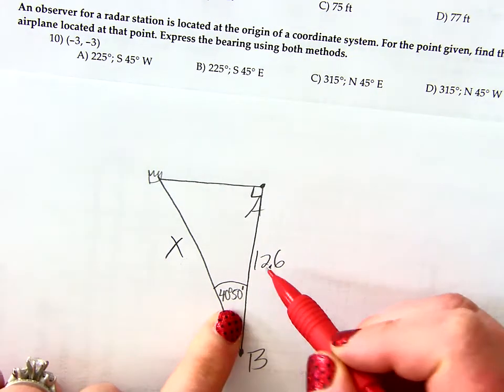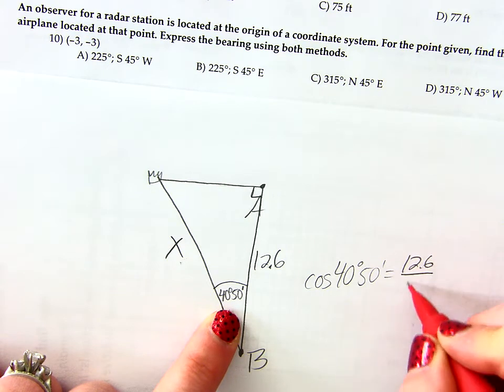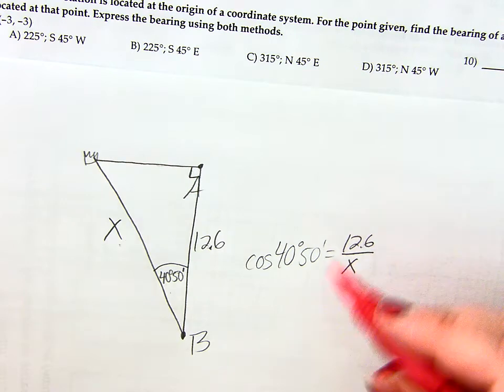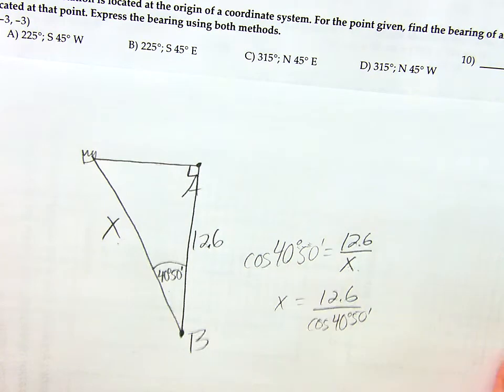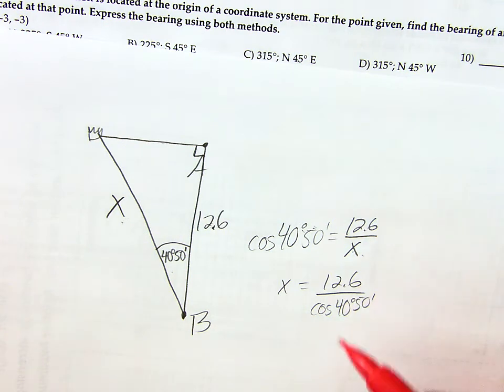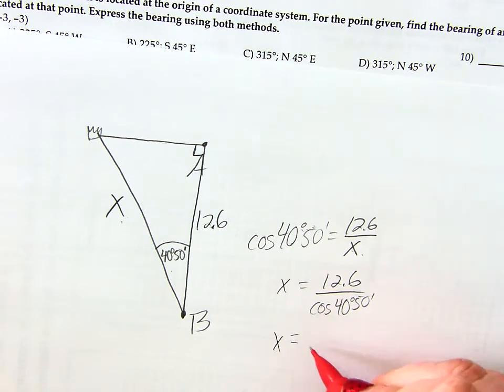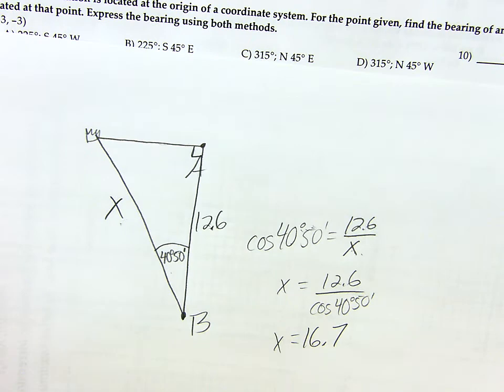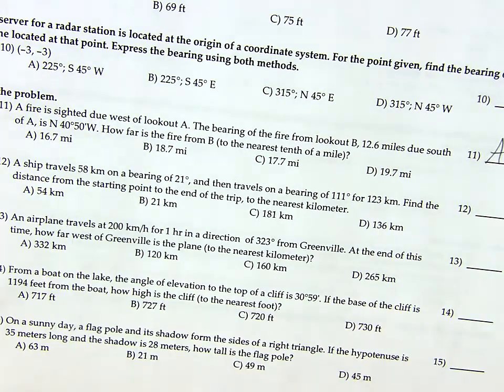Trig REview 2.3-2.5 Part 3